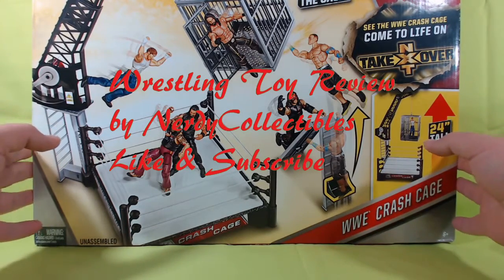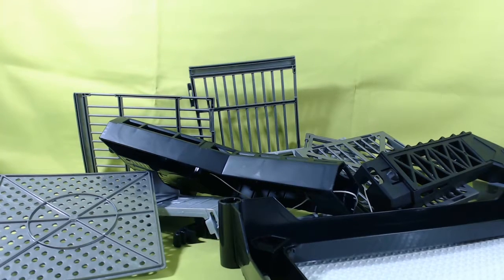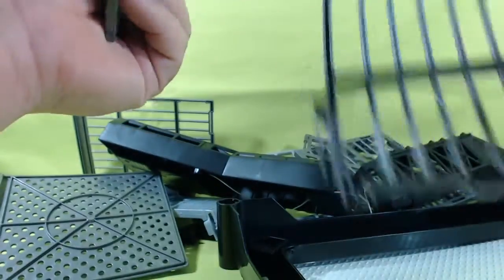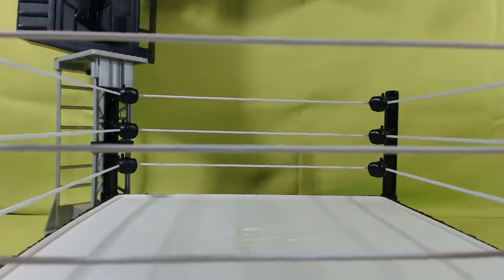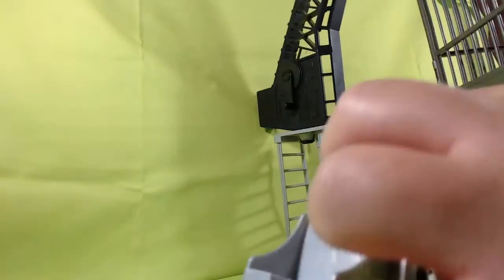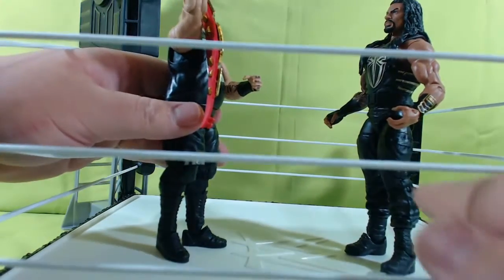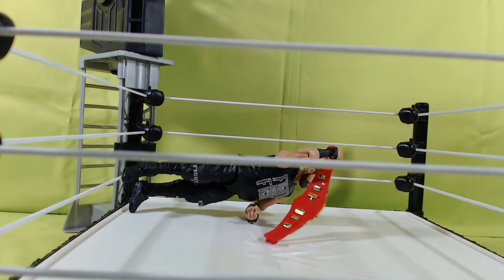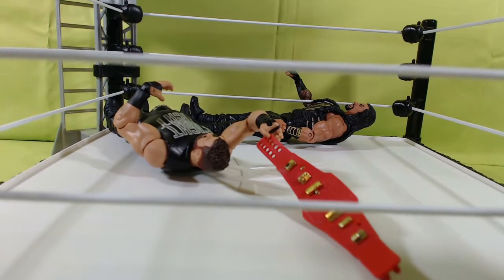WWE Mattel Crash Cage for figures Review TARGET CLEARANCE $10 BABEY!!!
Get'em while they're hot!! Fresh Crash Cage Review!

Go to my BRAND NEW "first time on the line" Facebook